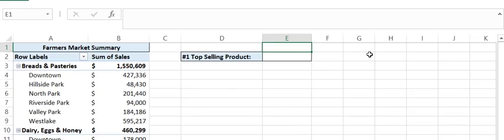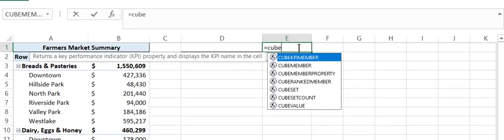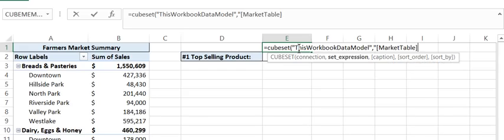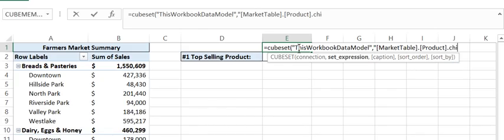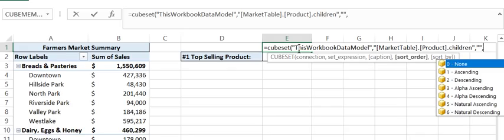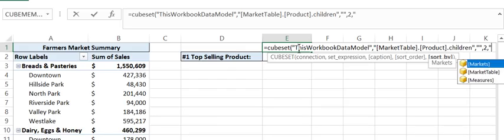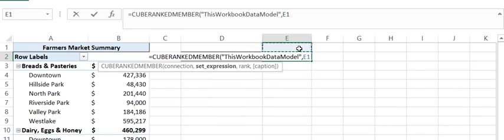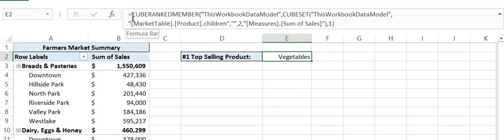GMetrix Excel 2016 Cube Functions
GMetrix Excel 2016 Cube Functions: CubeSet and CubeRankedMember. Help with a training project in the test exams